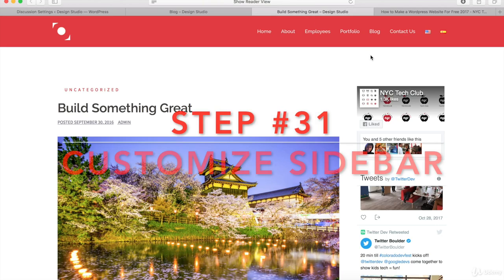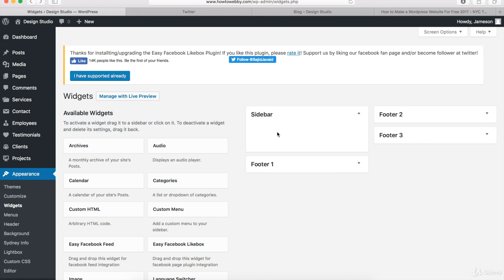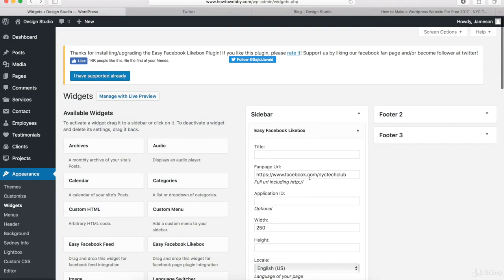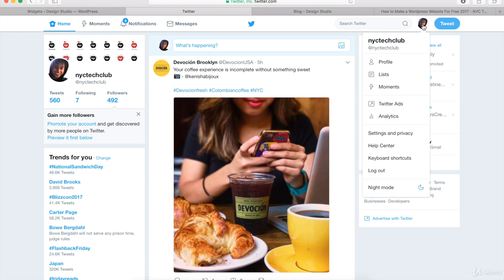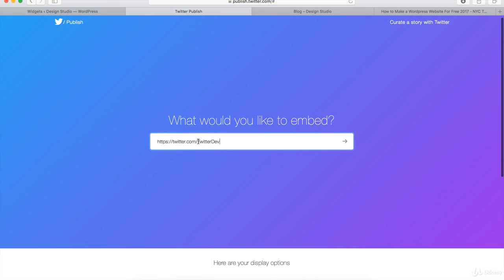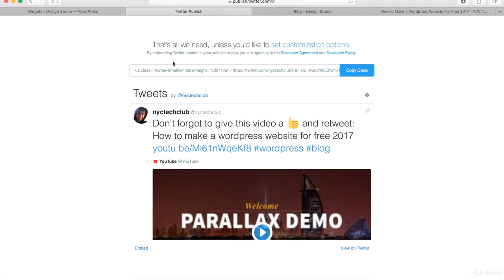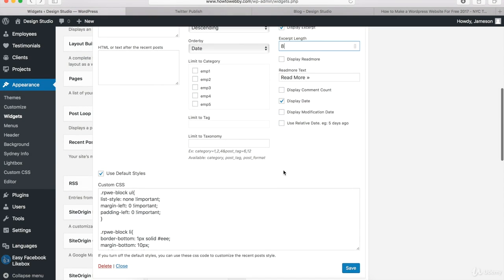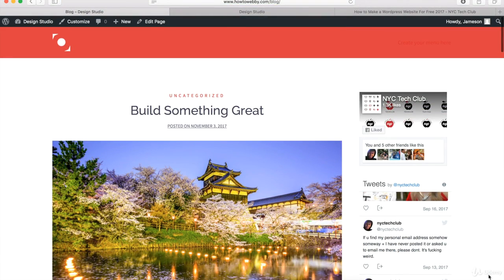Customize Slidebar Part-32